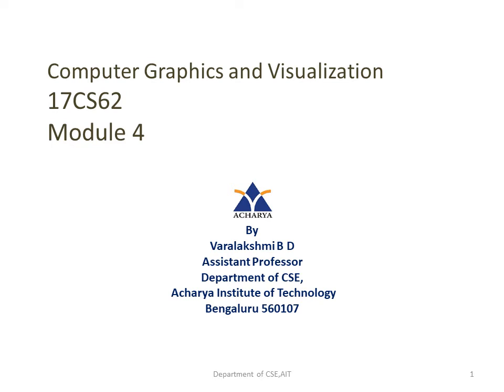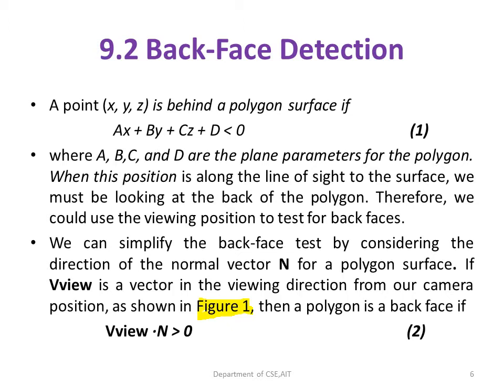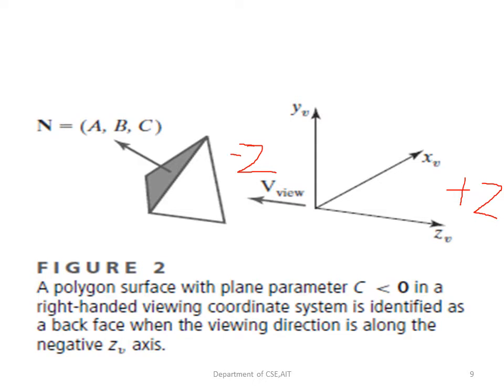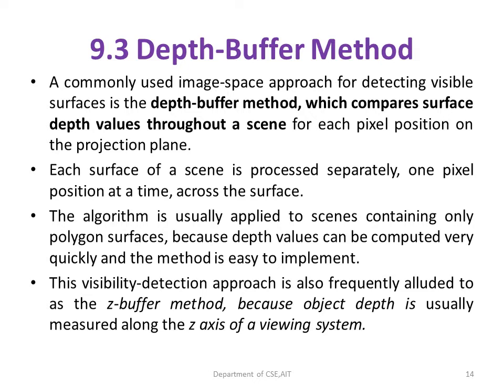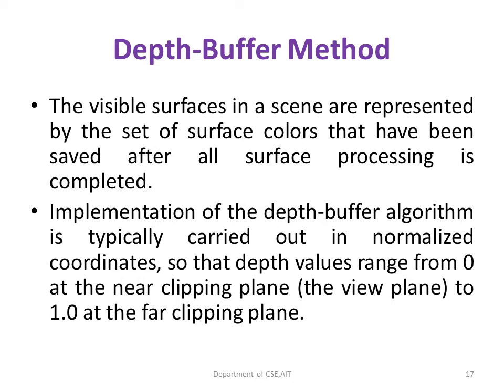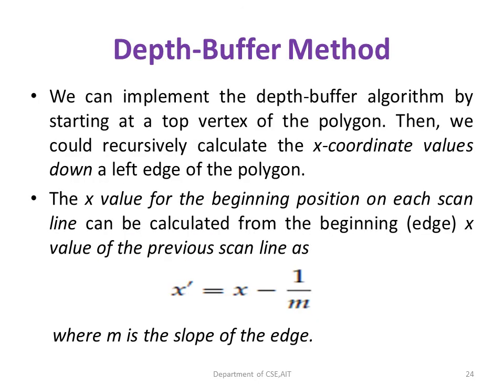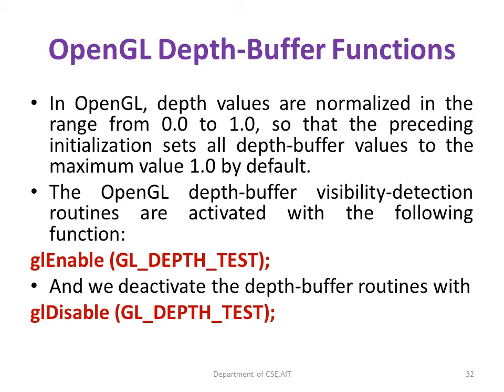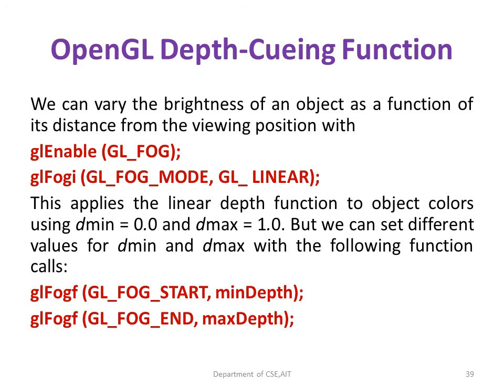OpenGL Visible Surface Detection Methods by Varalakshmi BD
In Visible Surface Detection Methods- we learn Classification of Visible-Surface Detection  Algorithms, Back-Face Detection, Depth-Buffer Method, OpenGL Visibility-Detection Functions